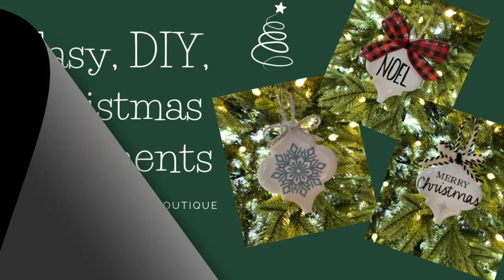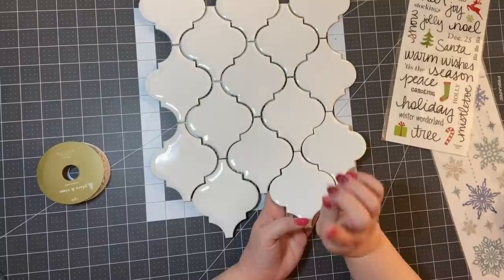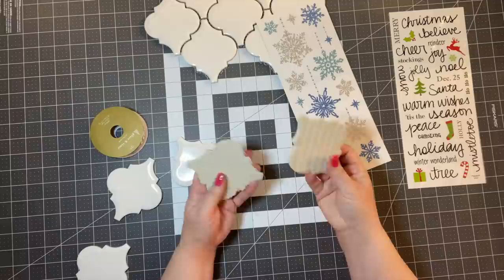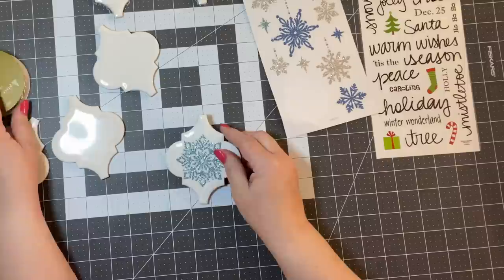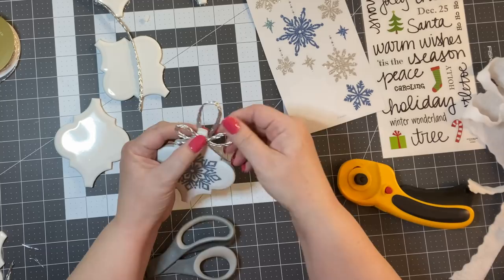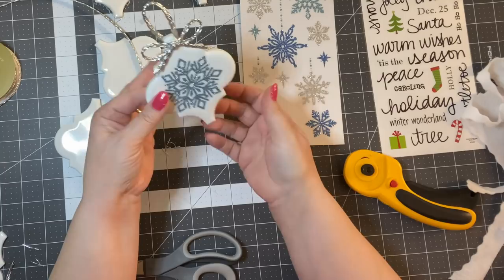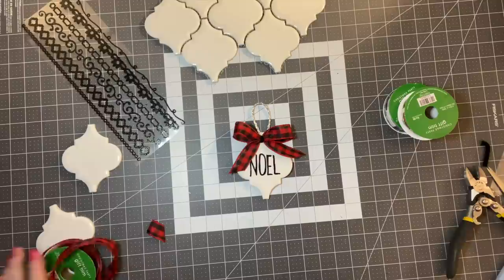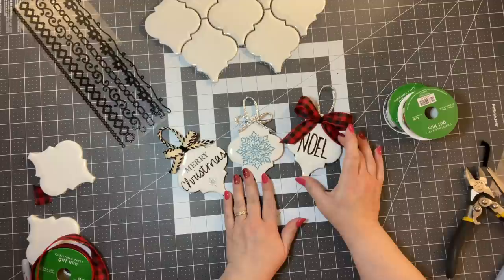Make Easy Christmas Ornaments in 5 Minutes! | Easy DIY Ornaments | Rae Dunn Inspired Ornaments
I hope you love these Arabesque tile ornaments that anyone can make with a few supplies, Even a Rae Dunn Inspired ornament! I found my tiles at Lowes and the Home Depot had some gray tiles as well. Make something easy and inexpensive as well.

Supplies:
Arabesque Tiles
Ribbon or Roping of your choice
Stickers